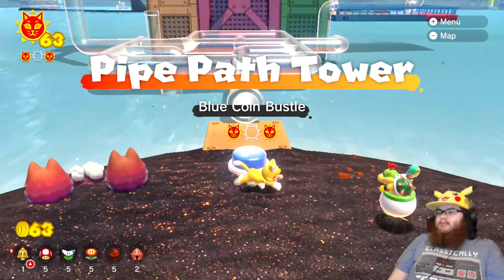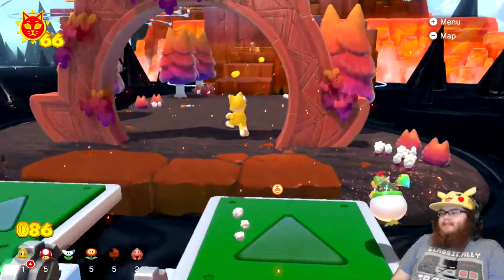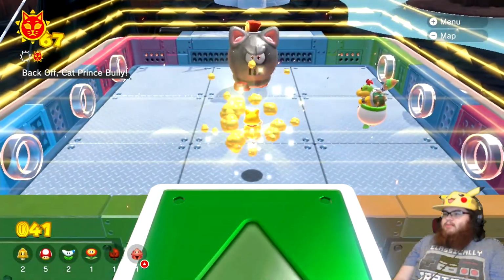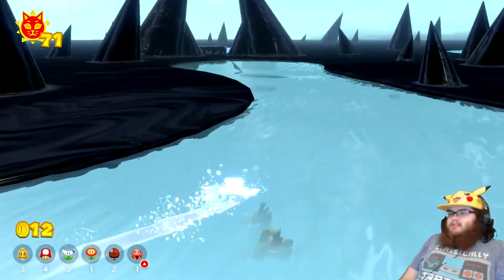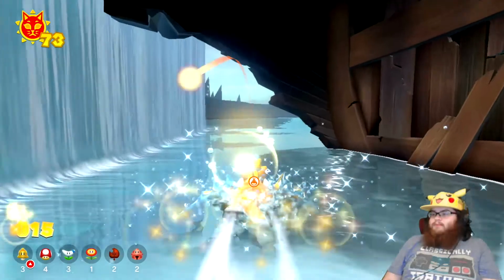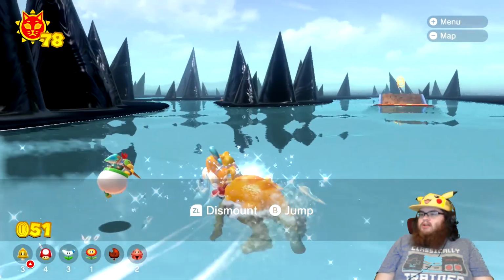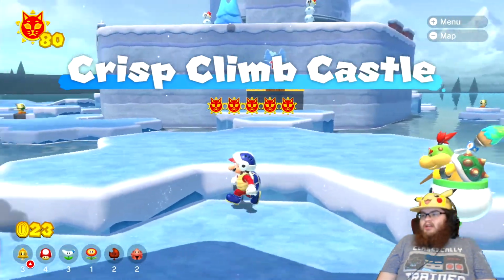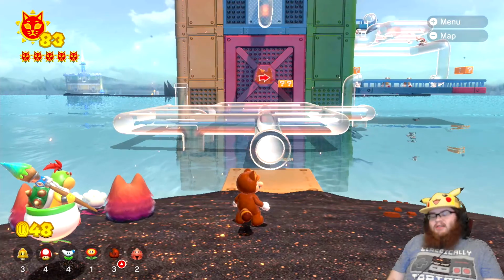Episode 6 - Bowser's Fury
Hi y'all!

Today I play a game called "Super Mario 3D World + Bowser's Fury!" In Bowser's Fury, you play as Mario in Lake Lapcat to save Bowser from whatever it is he's covered in!